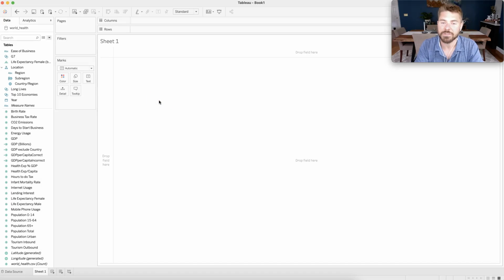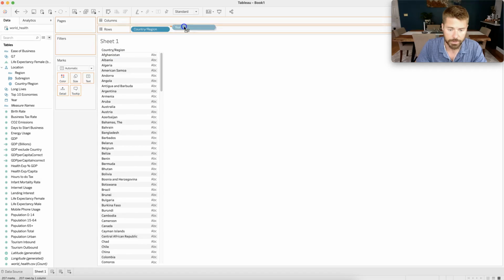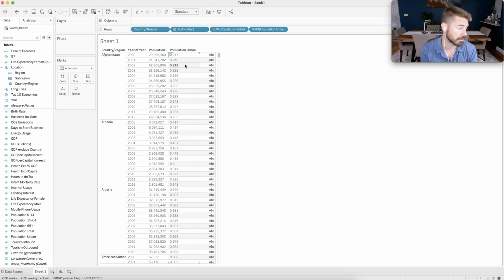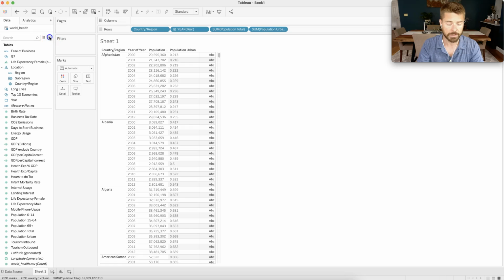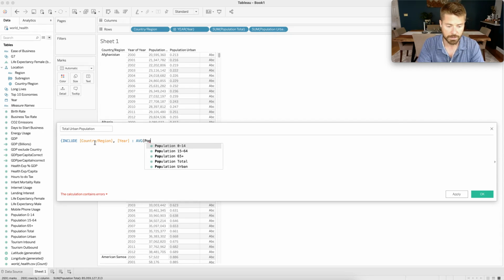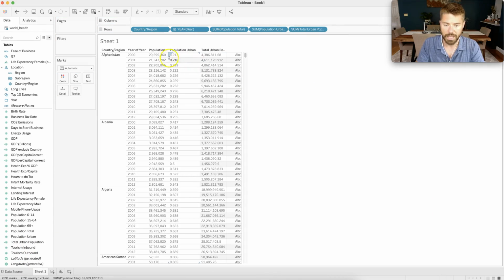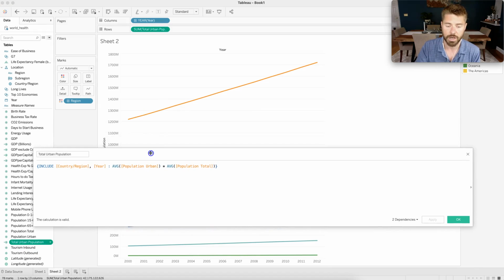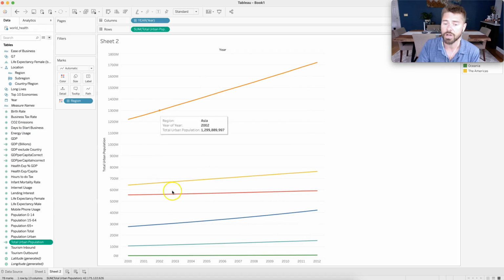Advanced Calculations: LOD Include